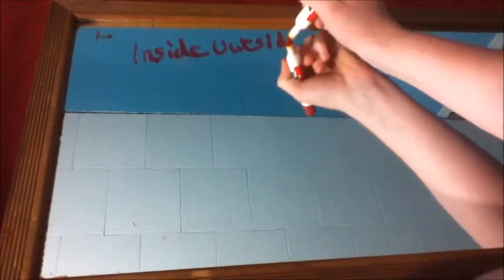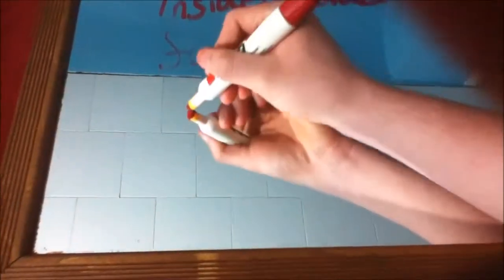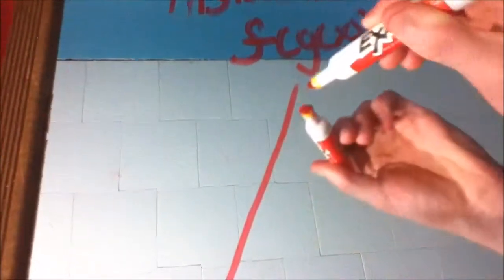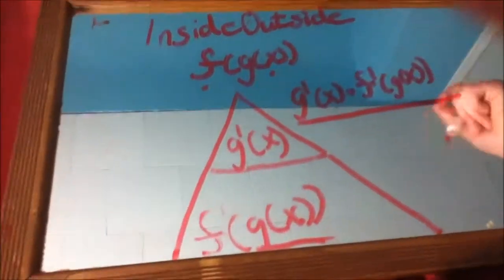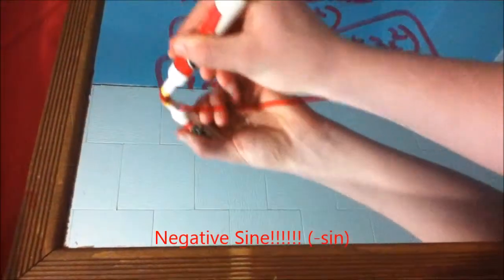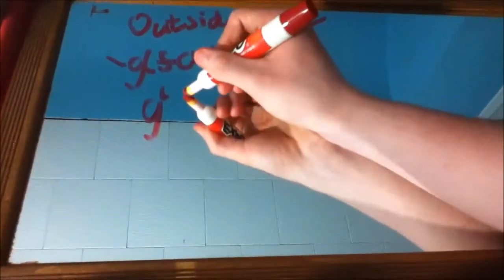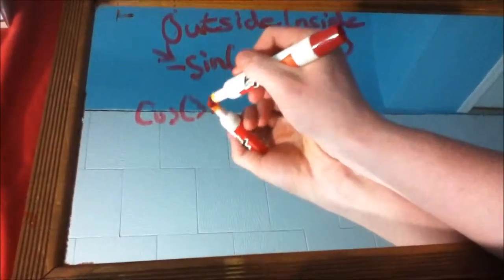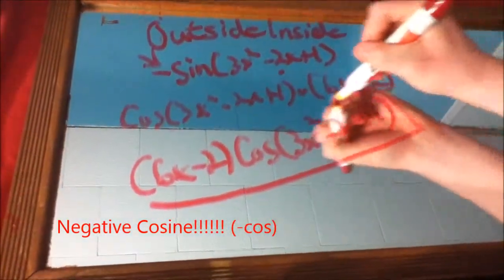Calc Vid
Math Video Project On Chain Rule